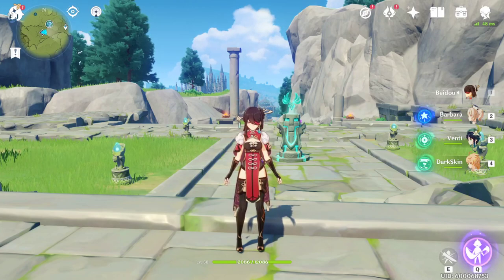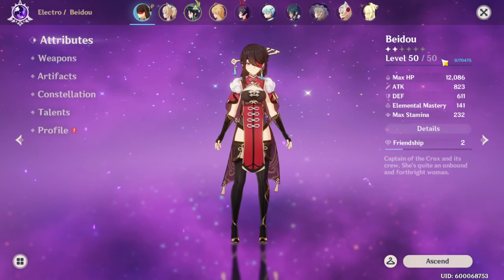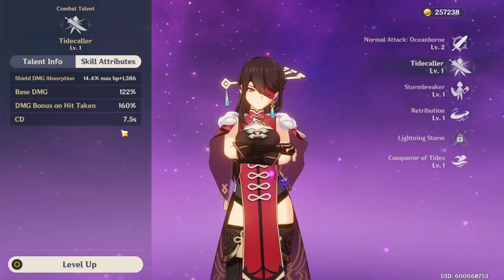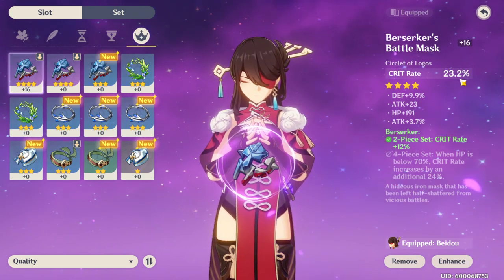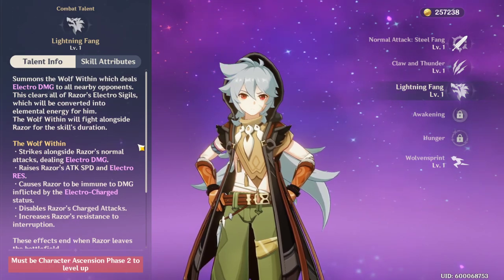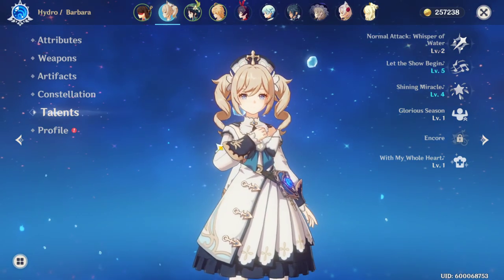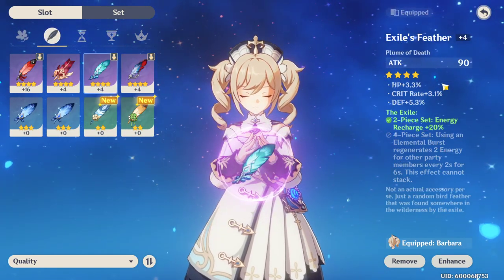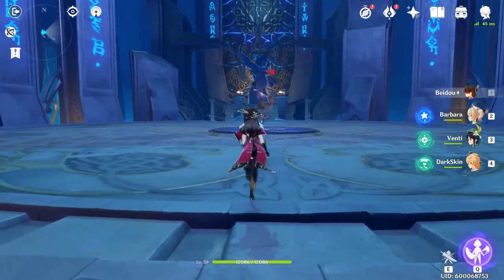How To Build Your Characters! (INSANE DAMAGE) Genshin Impact